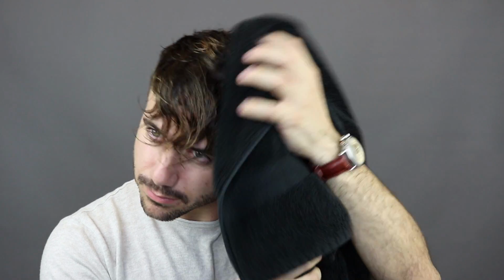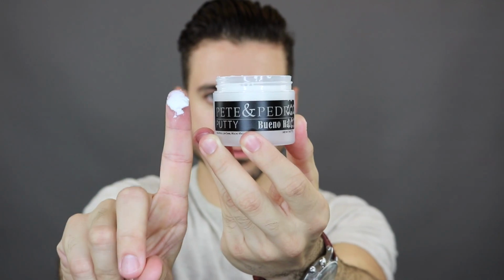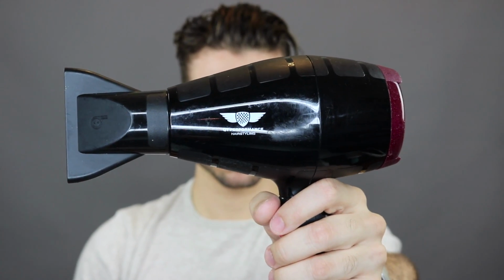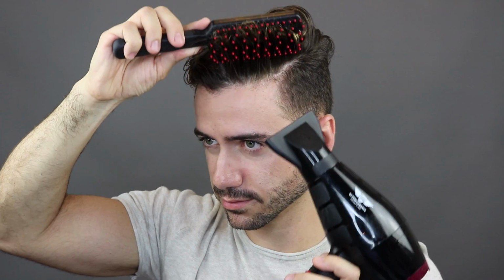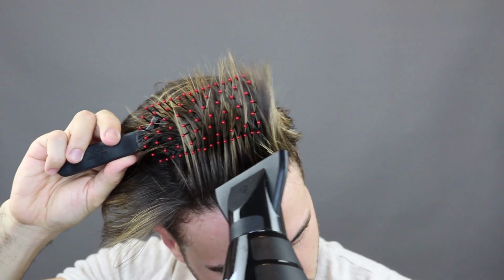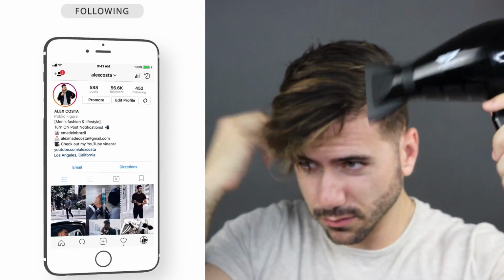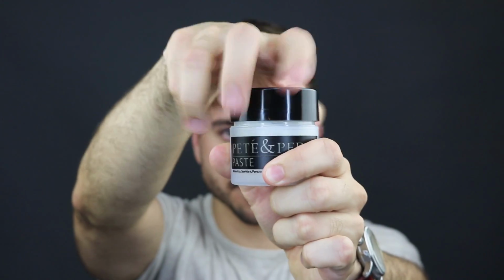2 Quick and Easy Hairstyles for Men | Men's Hairstyle Tutorial | ALEX COSTA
(Costa20 for 20%off)
Here are 2 Quick and Easy Hairstyles for Men!

Topic of discussion: Which men's hairstyle would you rock?

My hair has been longer than usual so I decided to bring you 2 quick and easy men's hairstyle tutorials for this undercut look. It's harder to style longer hair, but if you follow these tips, your hair will look great! Today I'm rocking a messy side swept hairstyle as well as a messy and modern pompadour. I hope you enjoy another video on men's hair care! If you did, let me know what men's quick and easy hairstyle tutorial video I should do next!

How To Style Men's Hair:
Men's Hairstyle Tutorial | Undercut

On my channel you will find videos about men's fashion, hair, health, fitness, overall lifestyle, and of course, my personal life. This includes my friends, family, and work, so please be mindful and keep a positive vibe in the comment section.